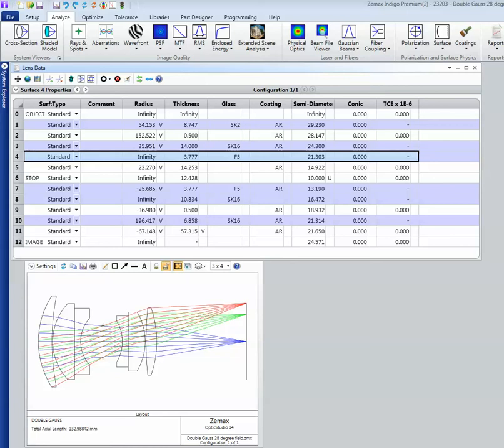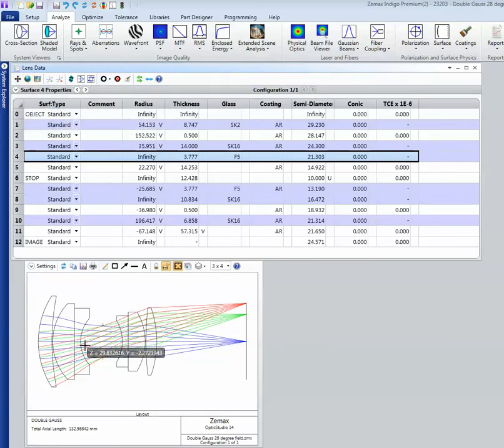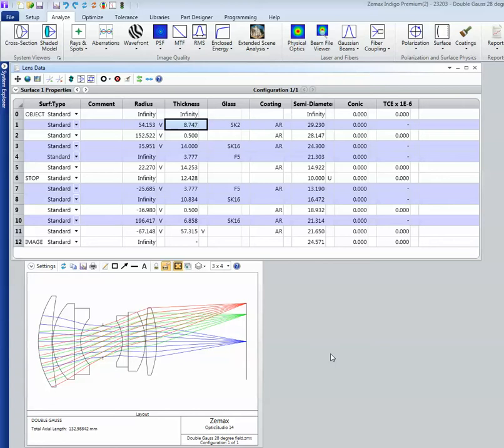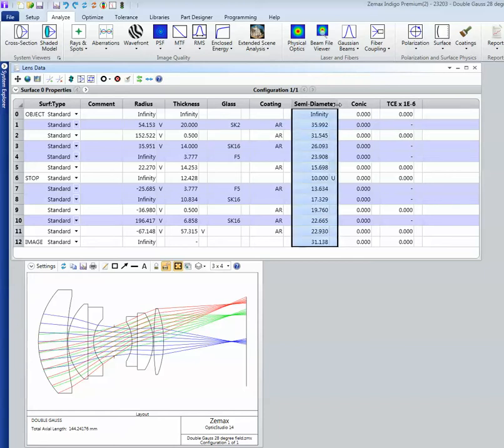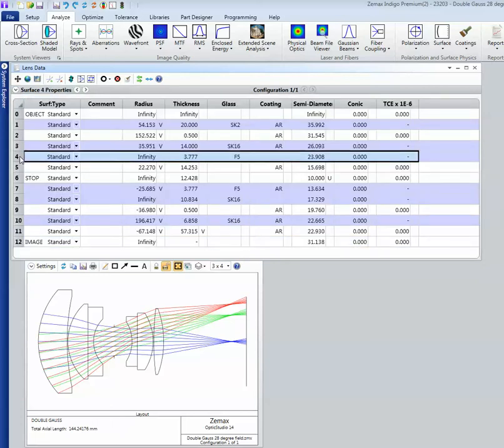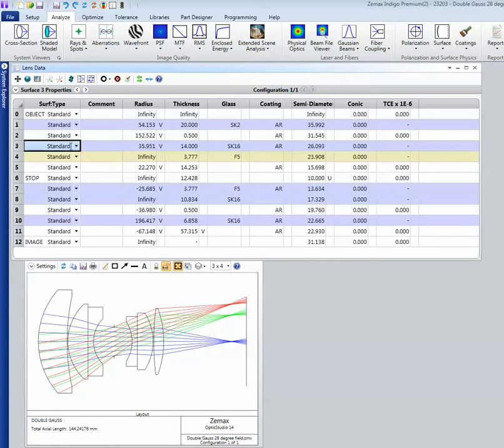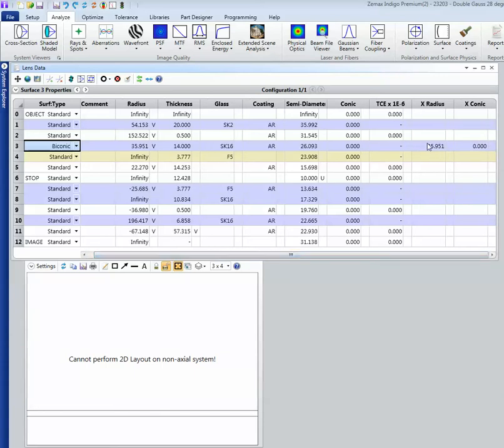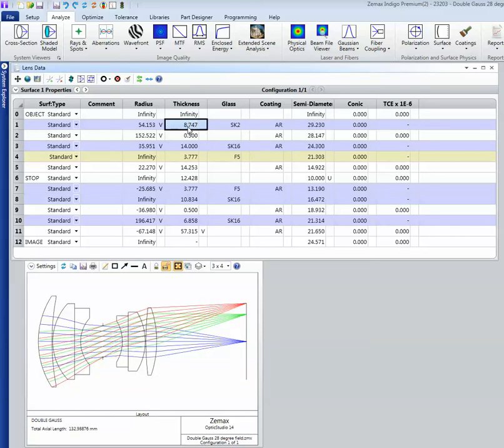Editors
Data is entered into OpticStudio through a series of intuitive editors with helpful Toolbars and detailed Property Inspectors, so you can always work at the appropriate level of detail for the task you’re performing.

If you'd like to know more about our OpticStudio, visit us